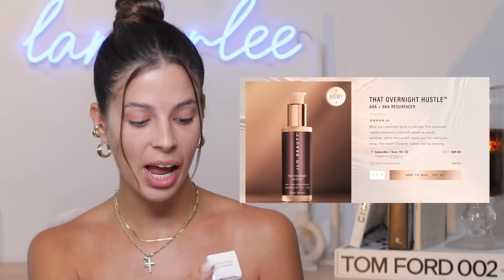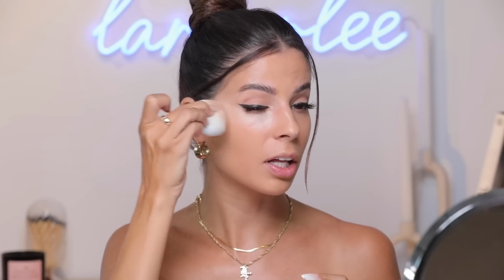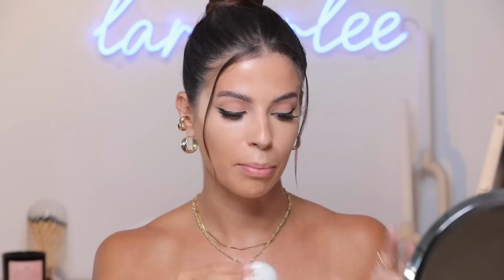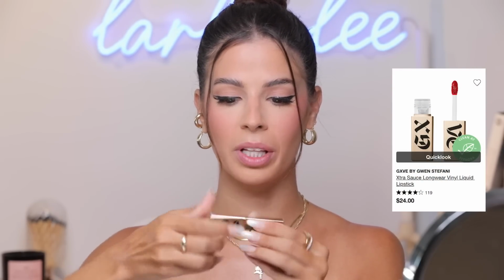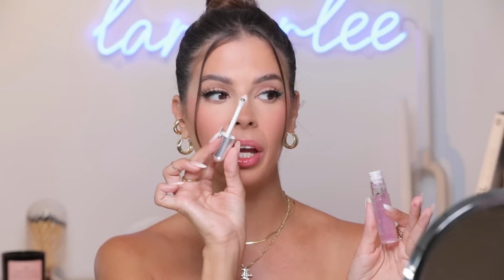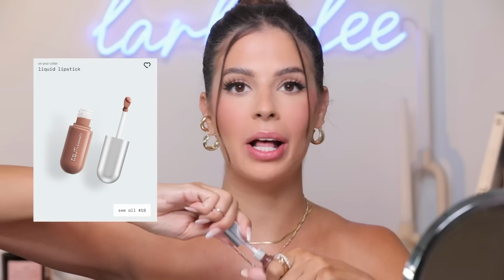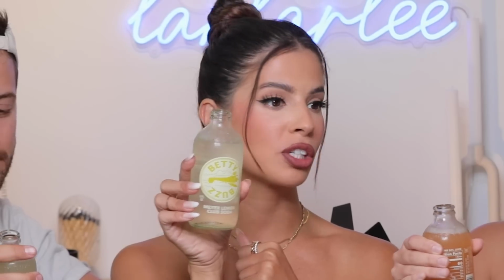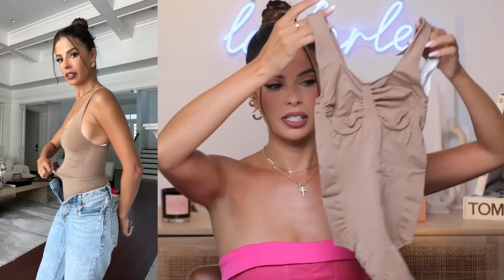testing CELEBRITY brands... so you don't have to!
our next launch is 9.23.22